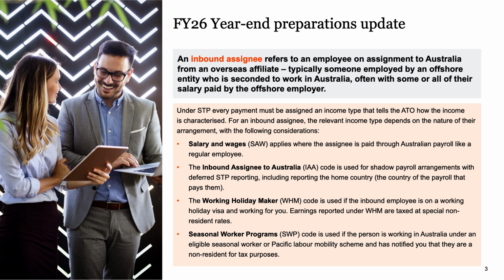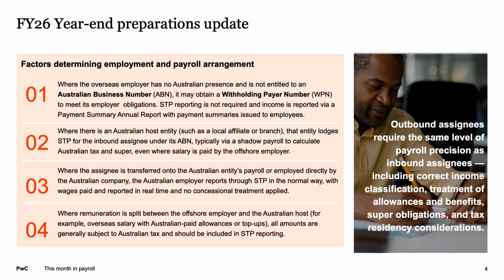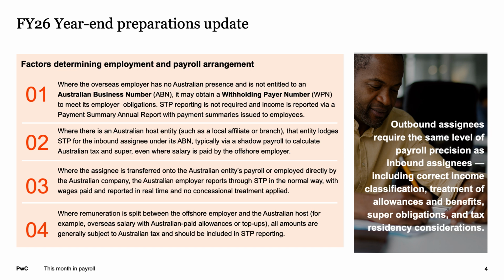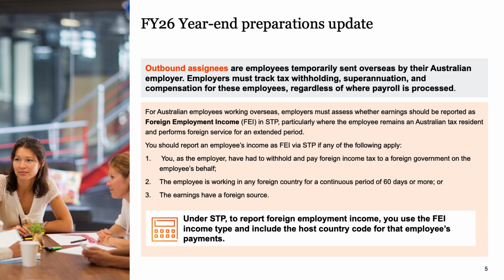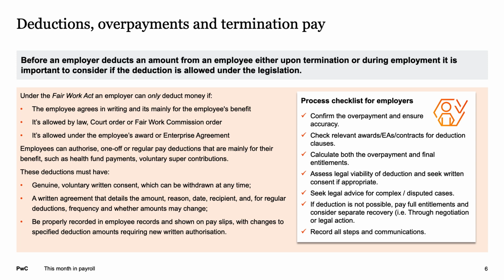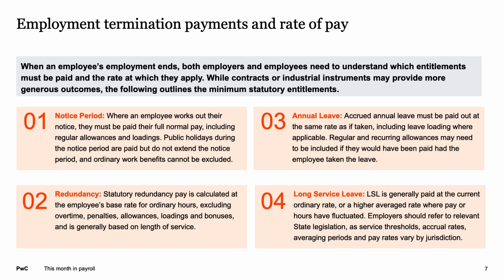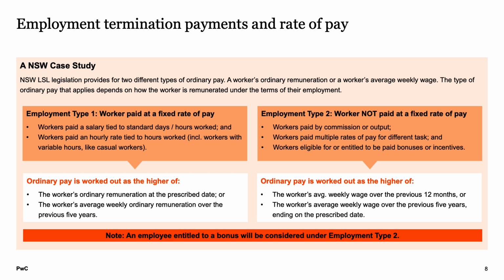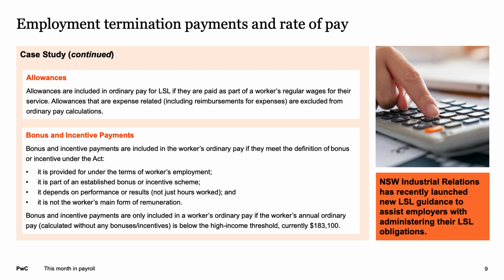This Month in Payroll – March 2026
Welcome to our March edition of This Month in Payroll. In this edition we will explore year-end payroll–inbound and outbound assignees, deductions, overpayments and termination pay, and employment termination payments and rate of pay.